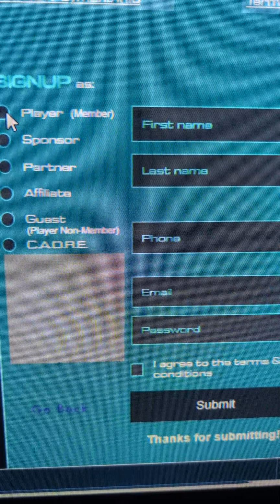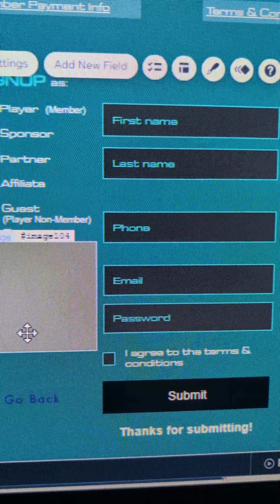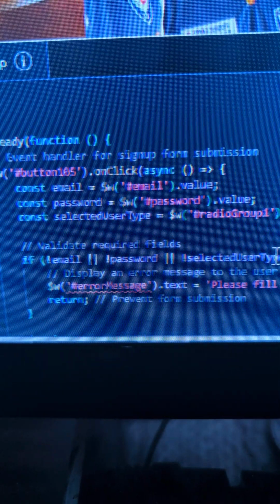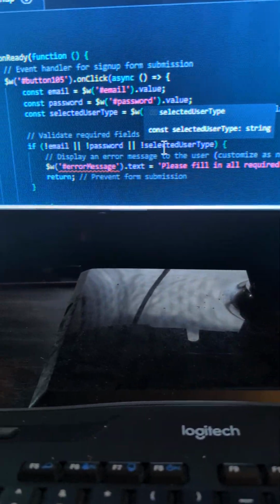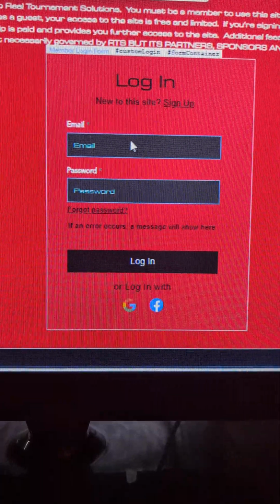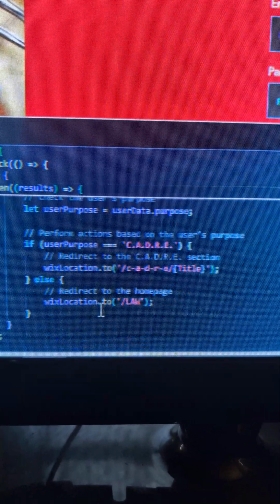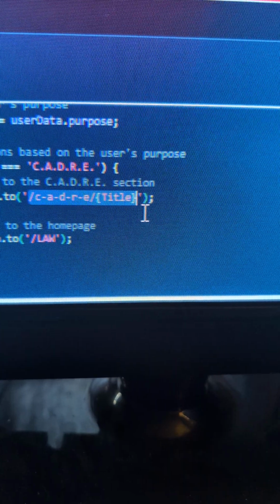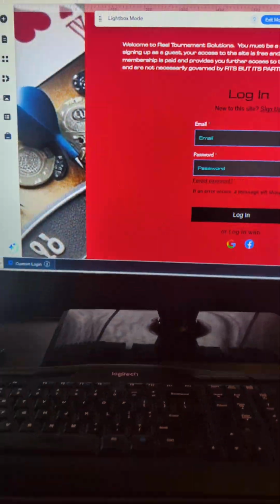Wix member redirects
Wix member redirect based on signup type or login type